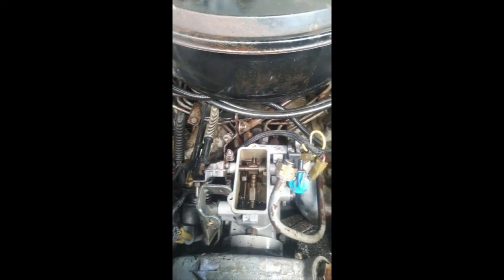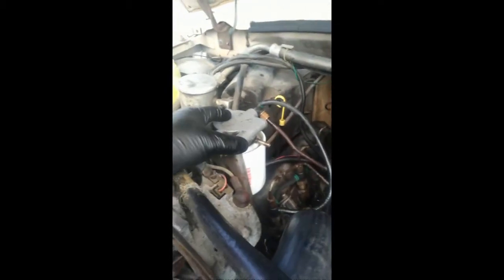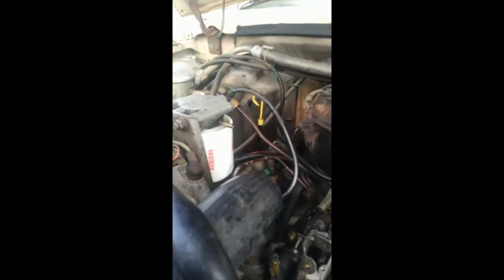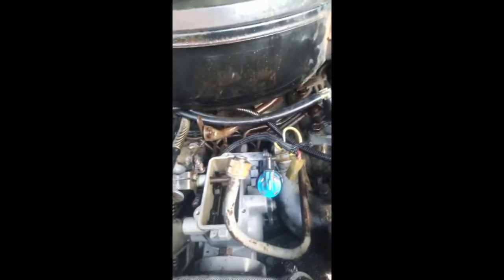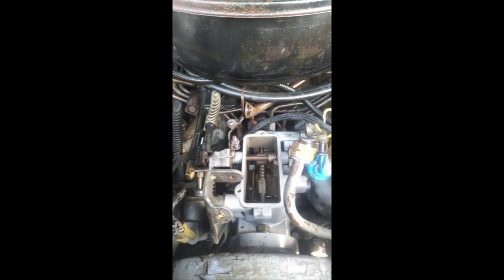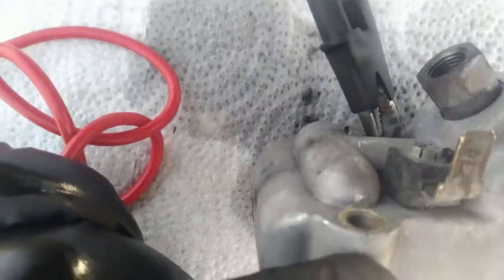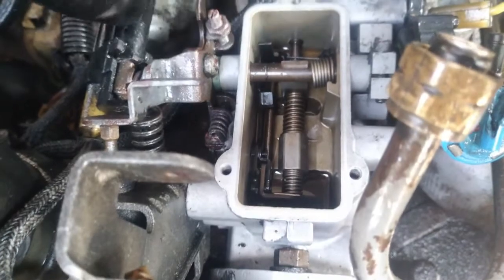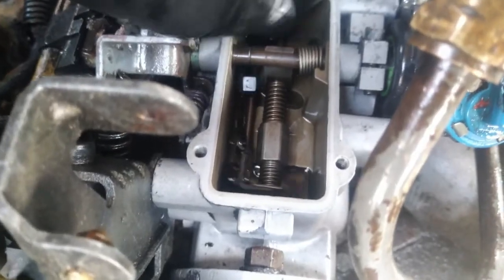6.9 idi Diesel. No fuel from high pressure injection pump.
No fuel pressure from the 6.9 idi diesel injection pump.  Fuel metering valve stuck.  Testing the fuel shut off valve.